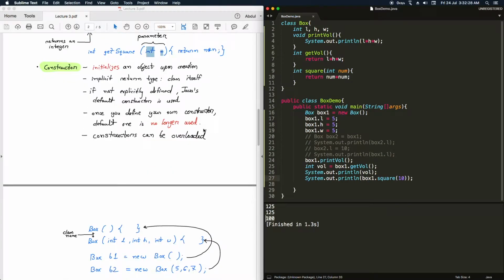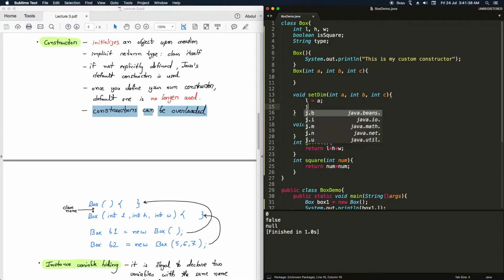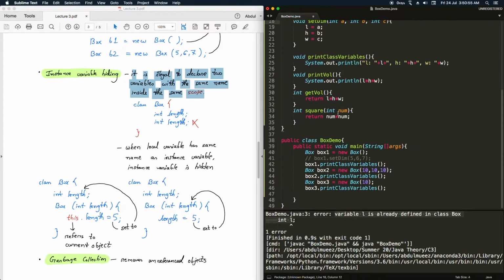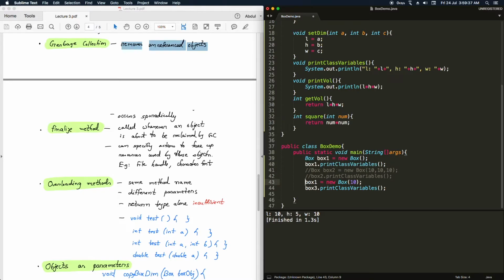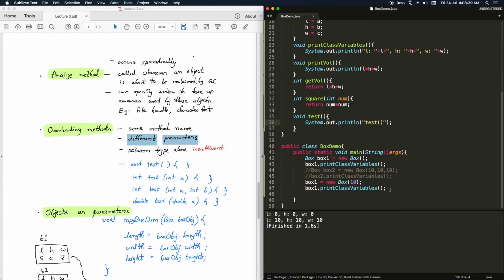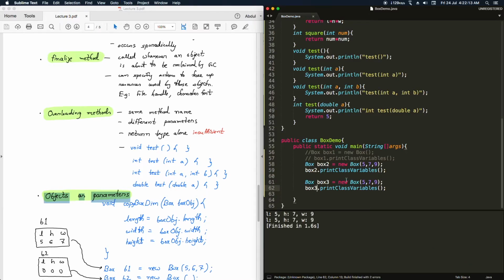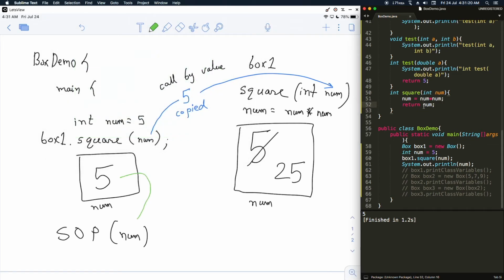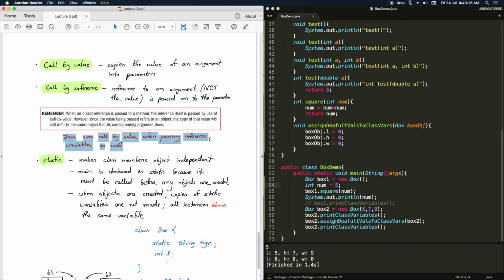More About Classes - Part 1 (See Description for Timestamps)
0:00 Constructors
17:02 Instance Variable Hiding
25:43 Garbage Collection
32:28 finalize()
34:38 Overloading Methods
42:08 Objects as Parameters
47:53 Call by value/reference